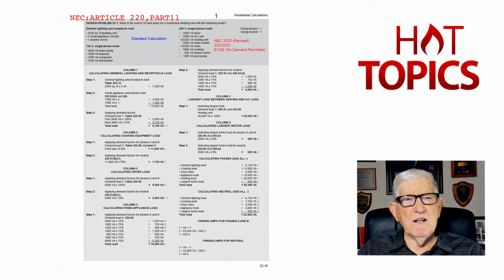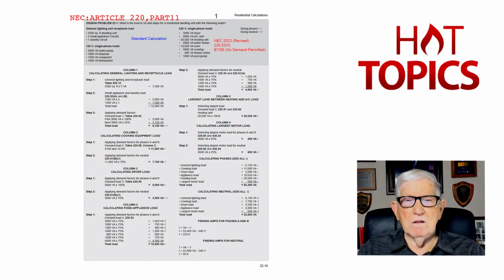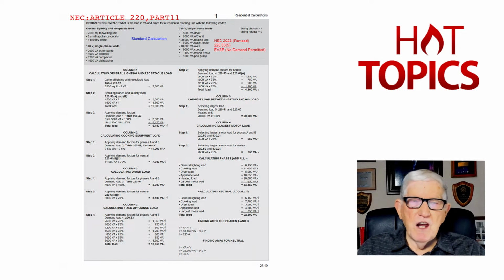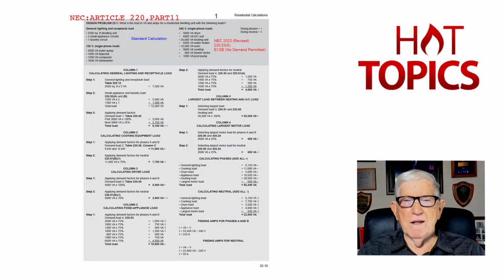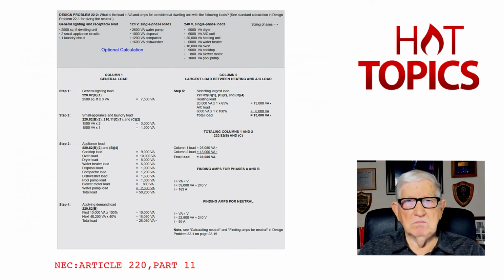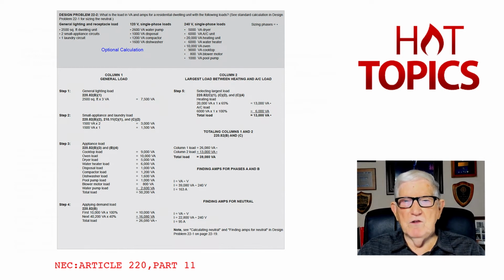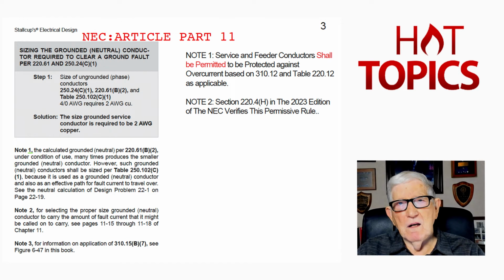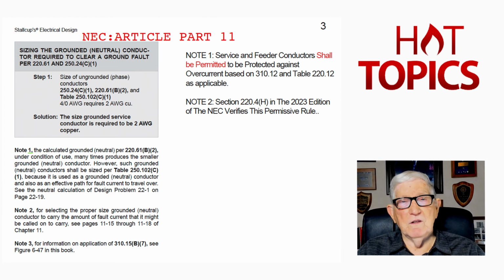HT E 38 Standard Or Optional Calculation –NEC 240.4(H)